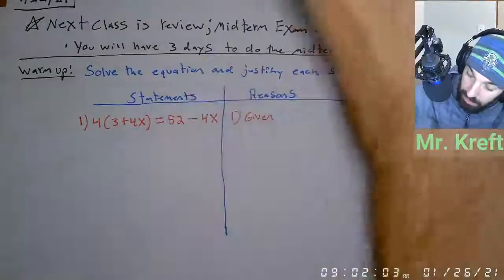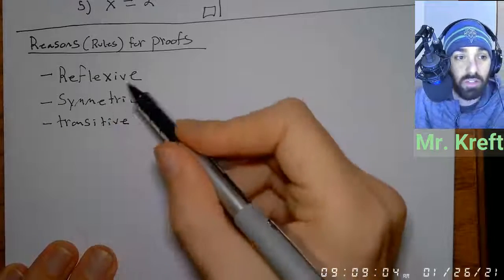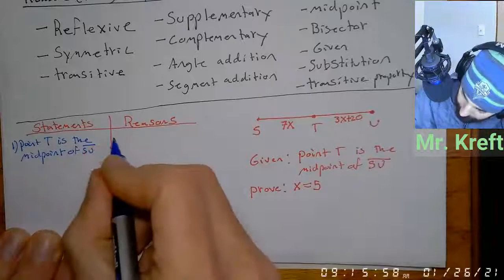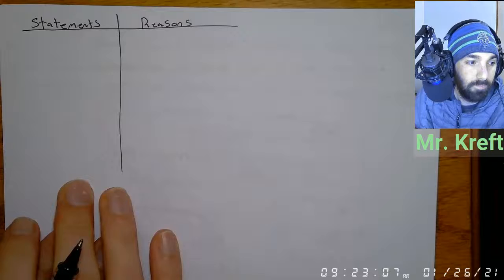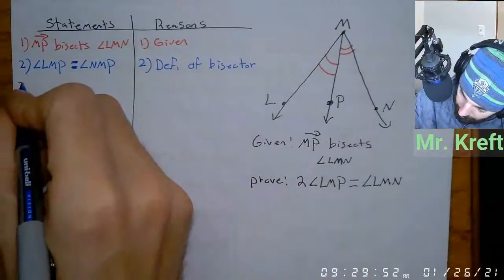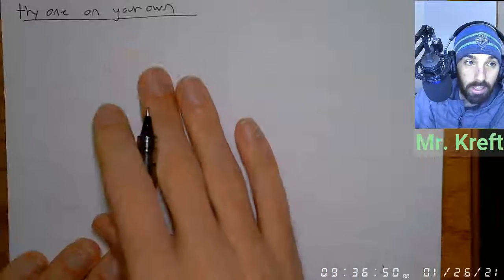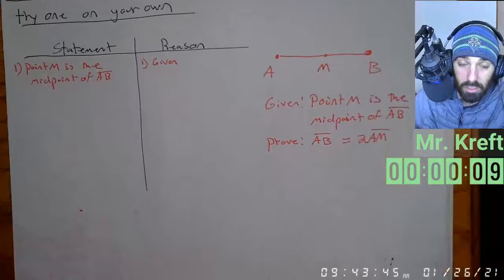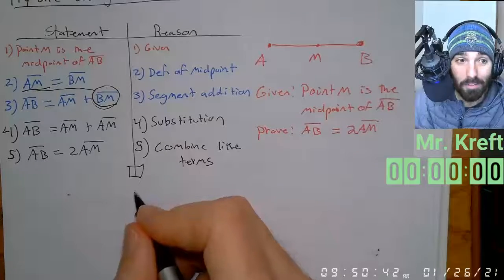2.5 Geometric Proofs